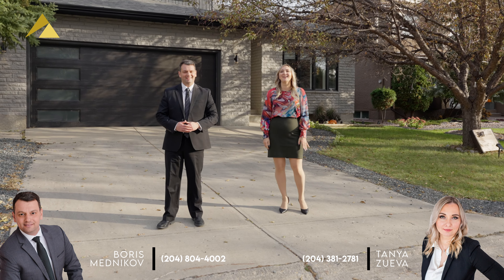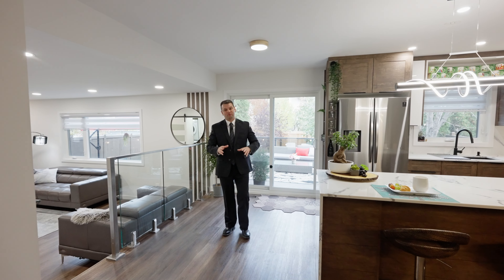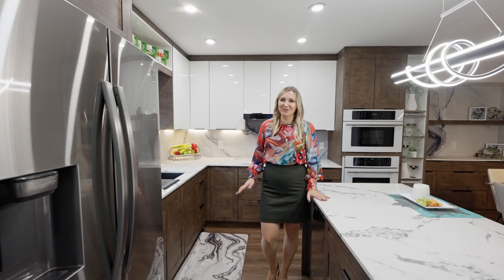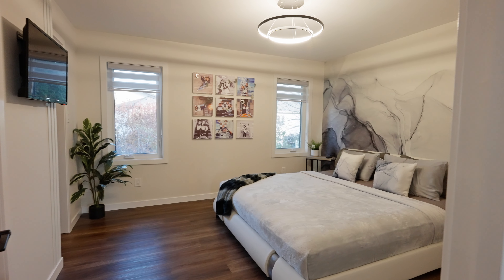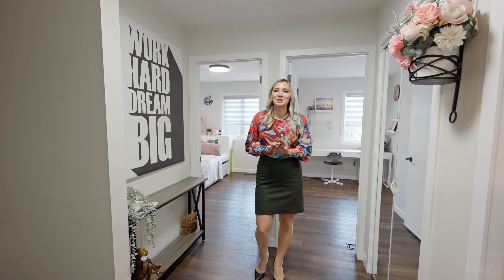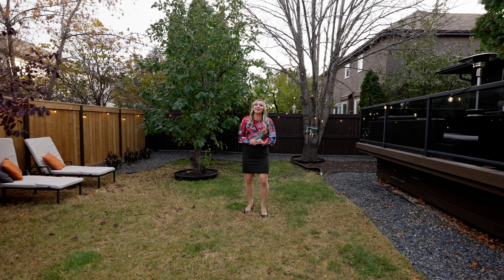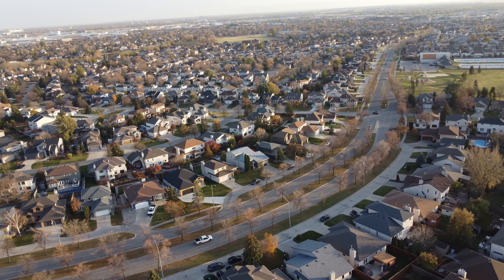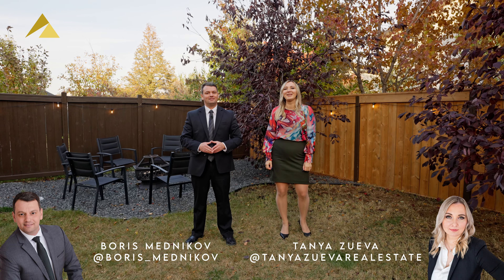SOld in Lindenwood | 4BDR+OFFICE |3.5 BATH|FULLY RENOVATED| Winnipeg |Vanguard Real Estate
Vanguard Real Estate Ltd | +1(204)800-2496 | 3311 Roblin Blvd, Winnipeg MB WeSellWinnipeg WinnipegRealEstate RealEstateManitoba VanguardReal Estate